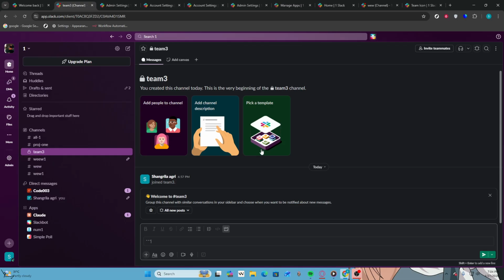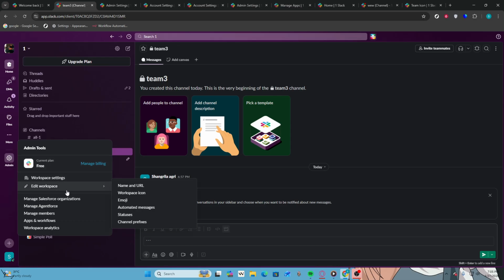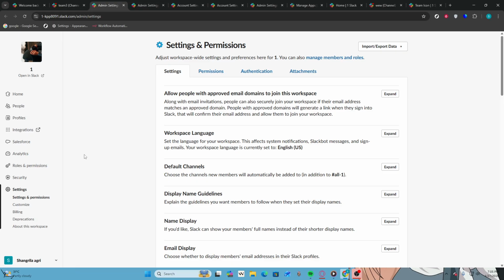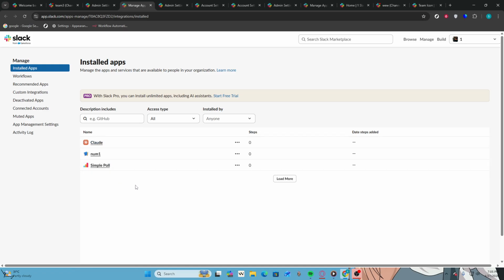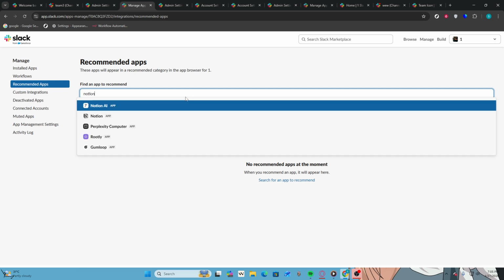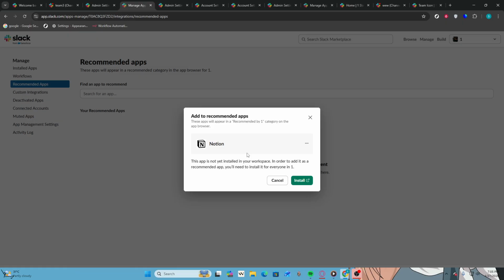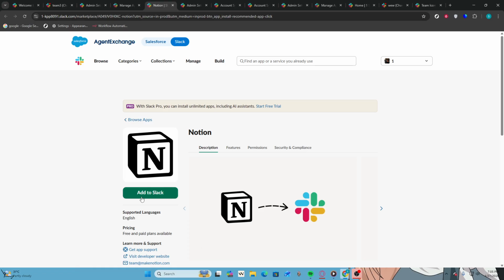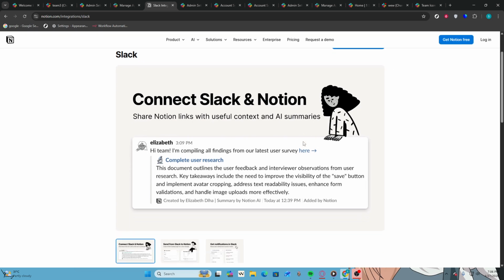How to integrate Slack with Notion[LATEST GUIDE]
In today's Video we cover,How to integrate Slack with Notion.